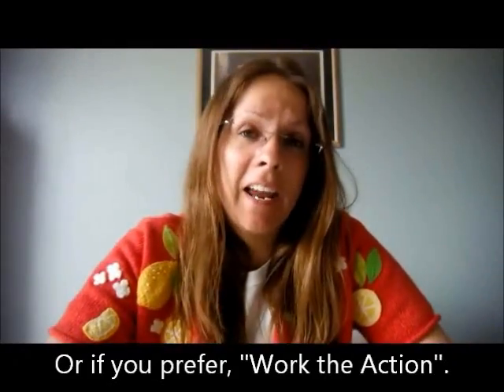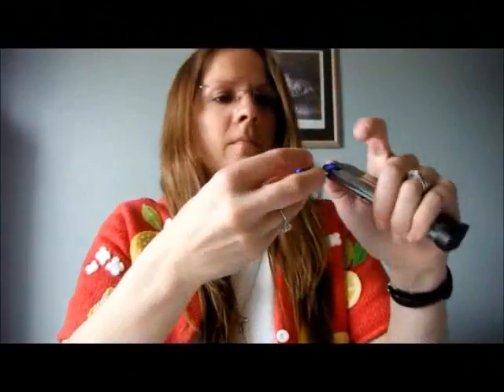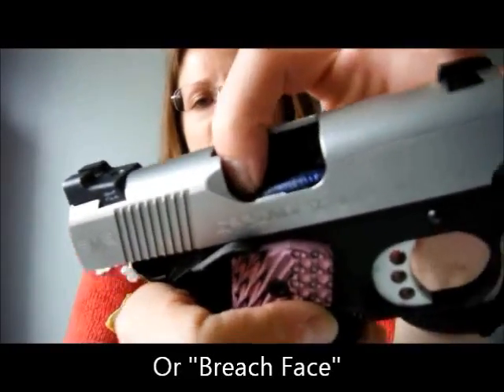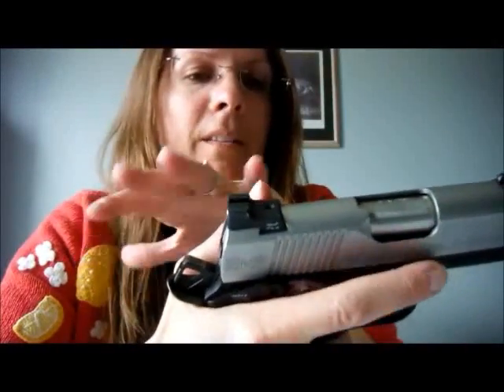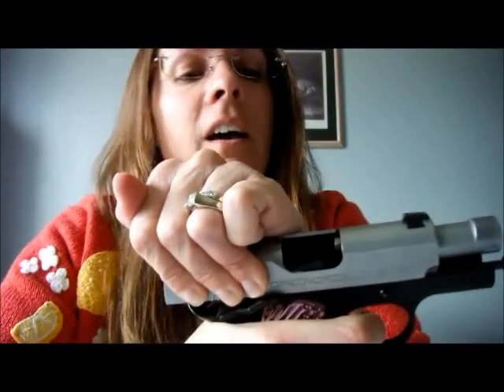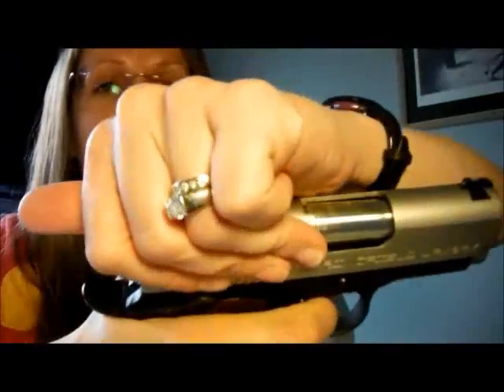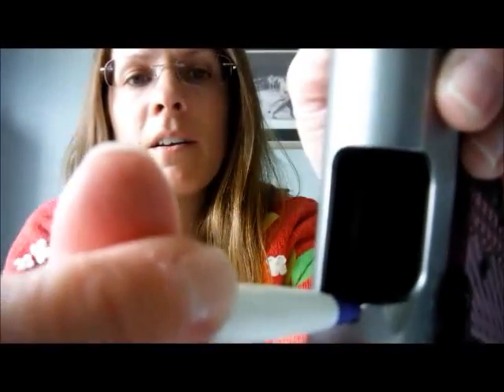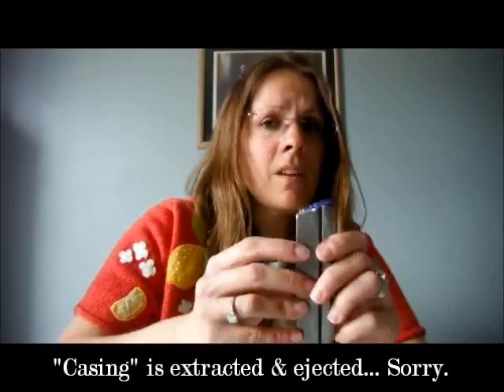Racking a Slide Like a Lady (Part 2): How Cartridges Cycle Through Your Gun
This video is meant to be a continuation of the Racking the Slide Like a Lady video from a couple months back.  My goal is to show what's going on when we rack the slide so that the process makes more sense.

As the slide moves rearward during cycling as you shoot, it extracts an empty casing out of the chamber, ejects the casing out the ejection port, then picks up a new round from the magazine and pushes it up and into the chamber so a new shot can be fired.  As you manually rack the slide to load the gun, you are bringing the breech face fully rearward so it can get behind the cartridge sitting in the top of your magazine.  As the slide is released, the recoil spring sends it forward along with the cartridge in the top of the magazine, which is pushed up and out of the magazine and into the chamber of the handgun.